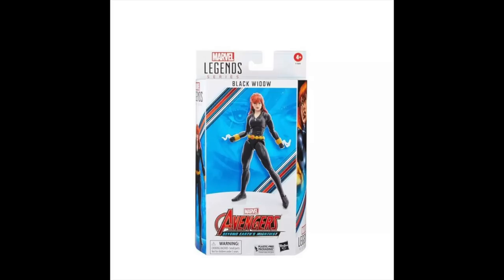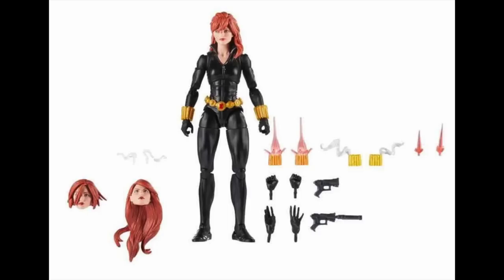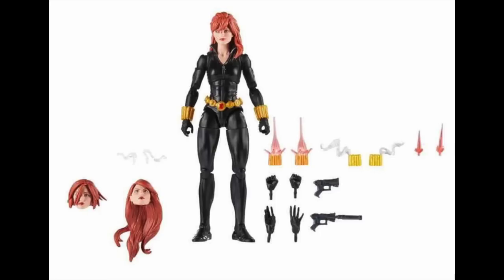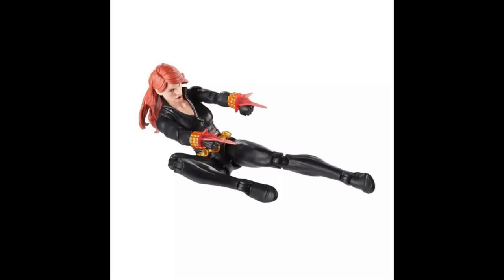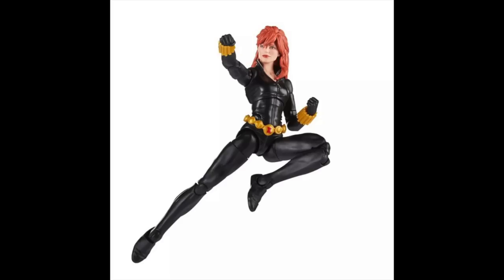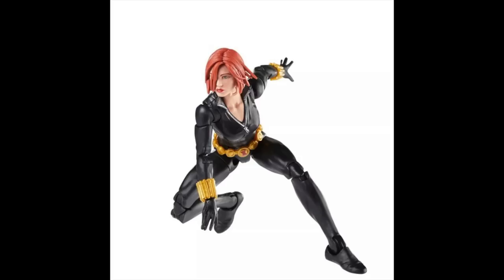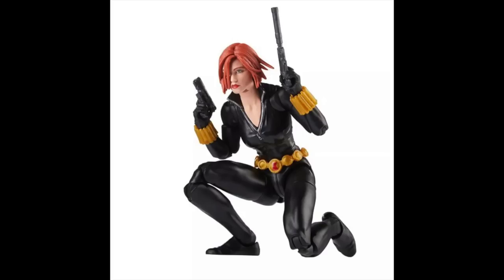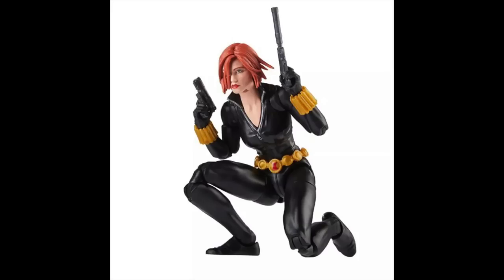NEW Marvel Legends Black Widow Target Exclusive Avengers Comics Action Figure Photos Revealed